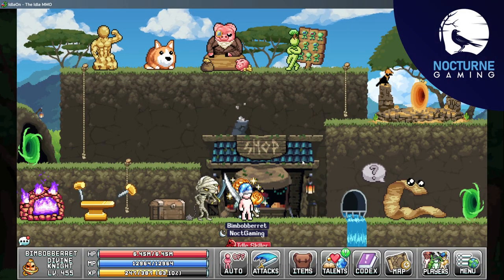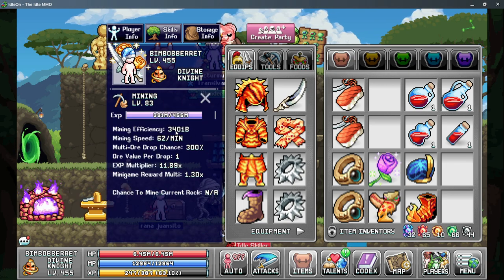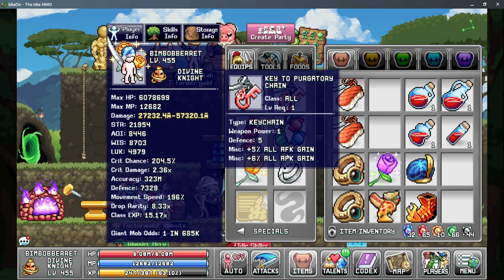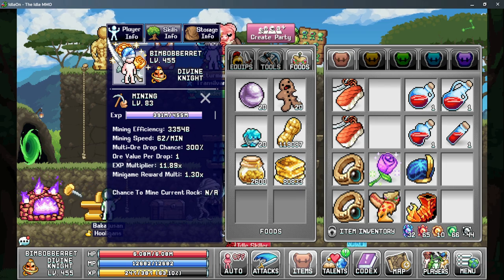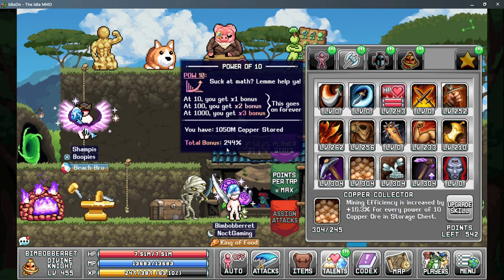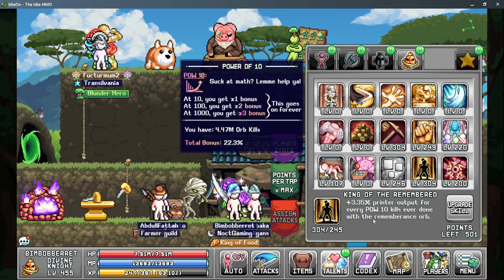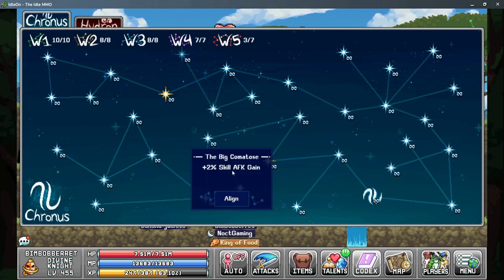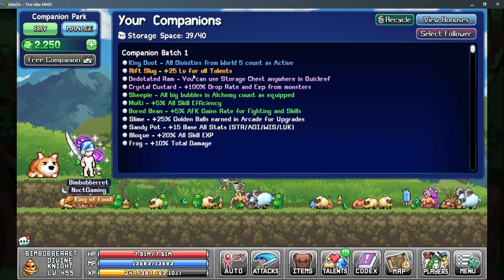Legends of Idleon - Mining Sampling Guide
If you're looking to maximize your Mining Sampling in Idleon, you've come to the right place. In this 3D Printer Sampling Guide, we'll provide you with essential tips and strategies to master mining sampling in Legends of Idleon. Learn how to efficiently gather copper ore samples, increase your skill efficiency, and make the most of your sampling talents.

Our guide covers the ins and outs of Idleon mining, and using the Idleon Printer Sampling to your advantage. Whether you're a seasoned player or just starting your journey in the world of Idleon, this guide is packed with valuable information to boost your mining expertise.

Don't miss out on becoming a top-notch miner in Legends of Idleon. Watch our Mining Sampling Guide now and take your mining skills to new heights!

0:00 Intro
0:07 Mining Stats
1:58 Equipment
8:57 Talents
14:38 World 1 Bonuses
19:04 World 2 Bonuses
27:13 World 3 Bonuses
28:14 World 4 Bonuses
33:47 World 5 Bonuses
37:36 Cards and Card Sets
39:43 Mining Snapshotting
42:46 Sampling!
Play Game for Free!